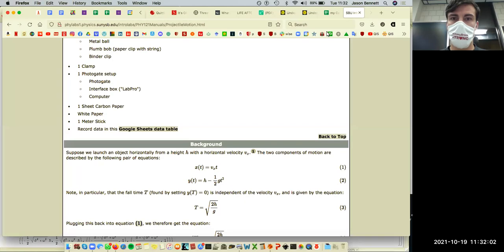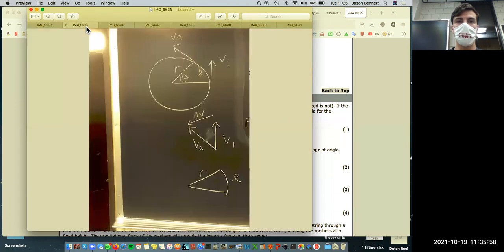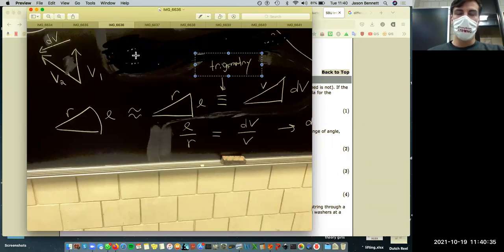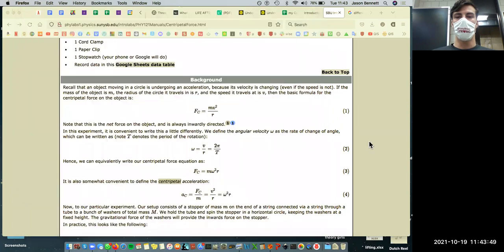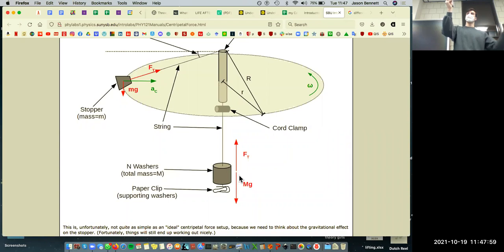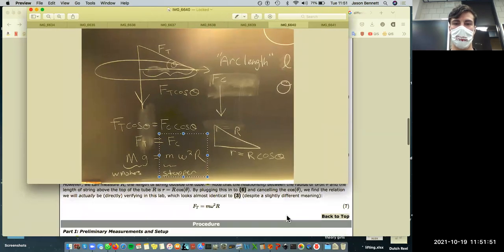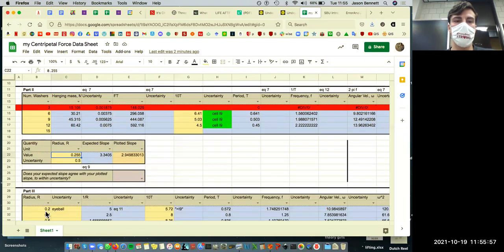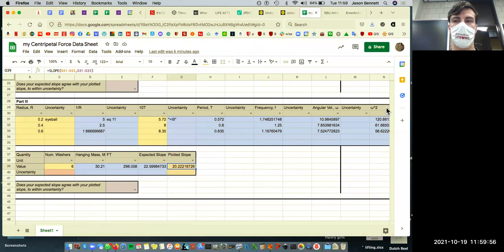121 lab 5 centripetal force